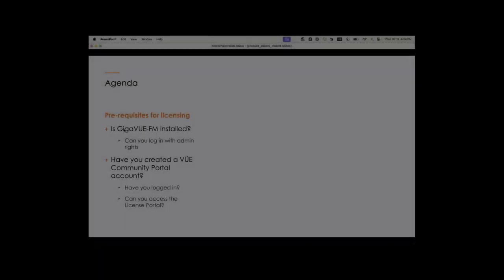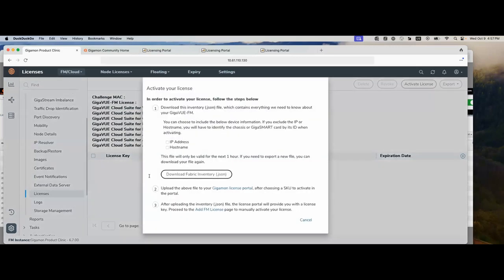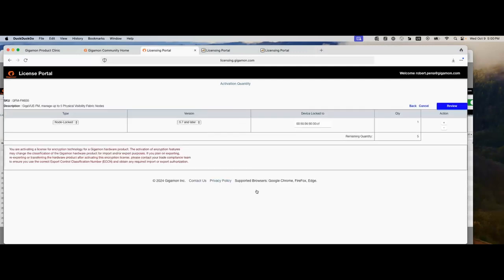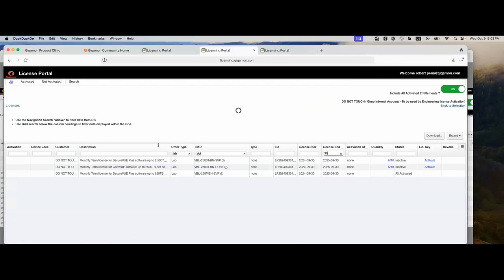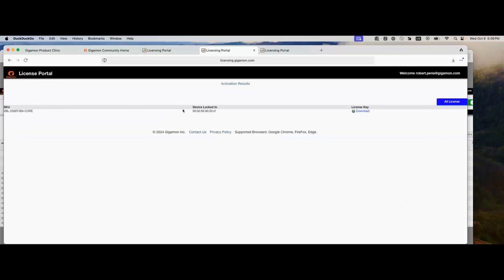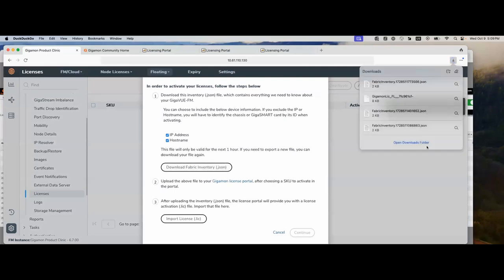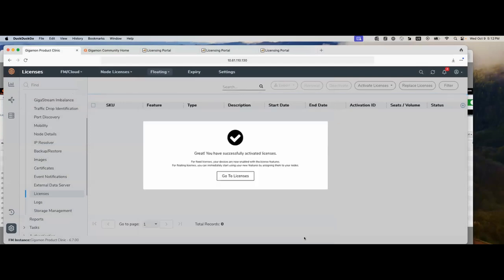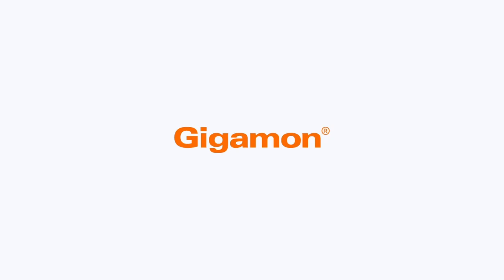Gigamon Product Licensing Models | Product Clinic #5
Do you want to master how to license our products? During this deep-dive session, we will review our product licensing models and demonstrate how to manage them in GigaVUE Fabric Manager and the License Portal.